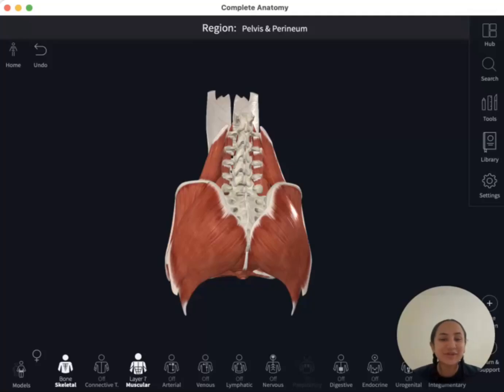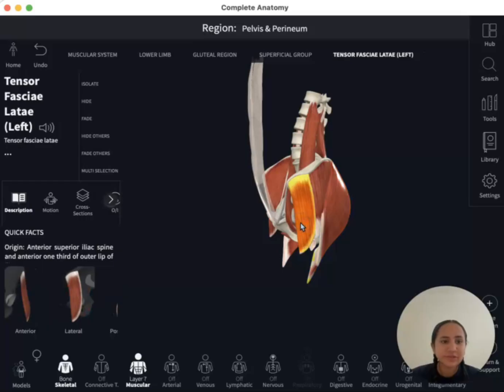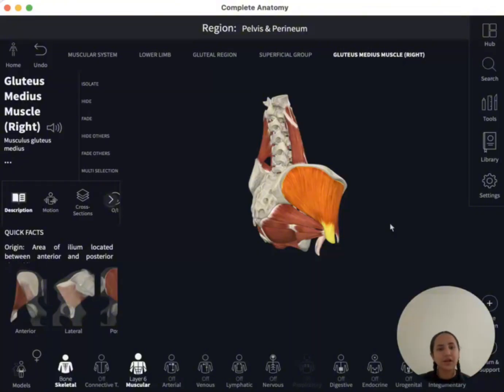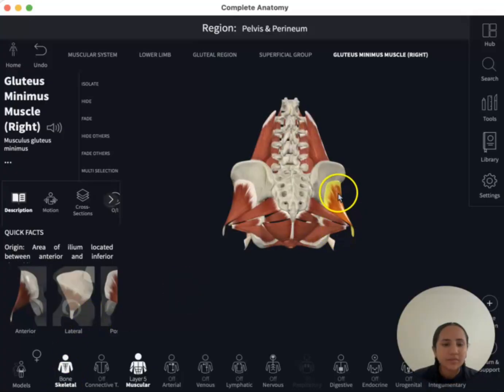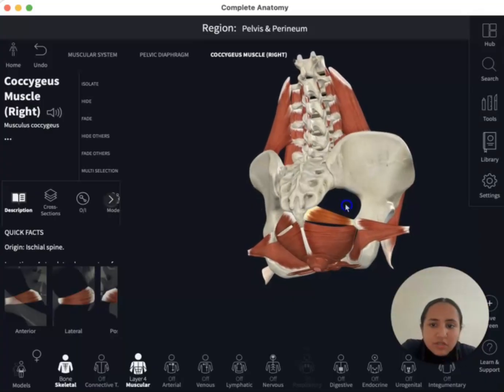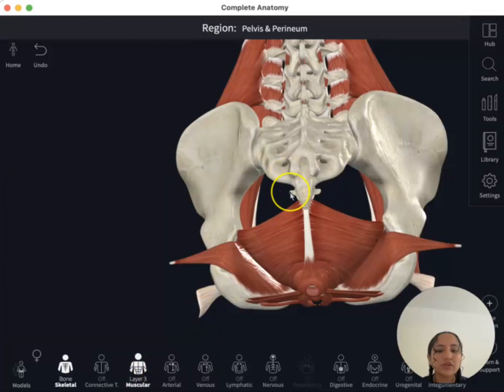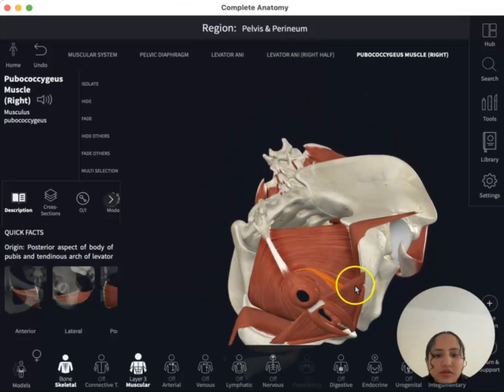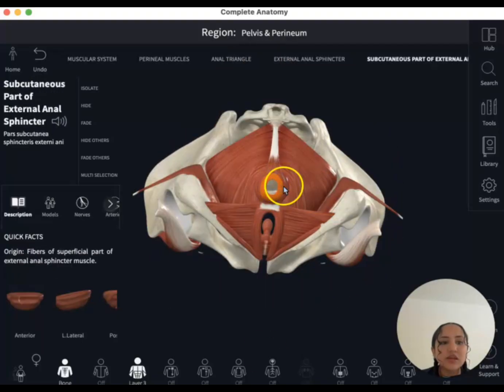muscles of gluteal region